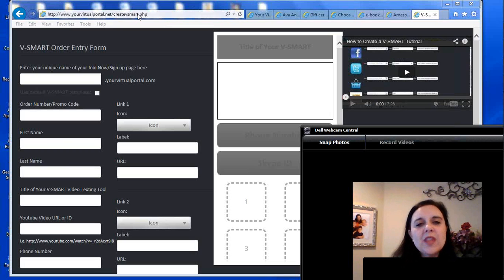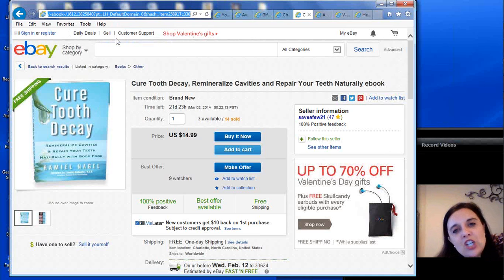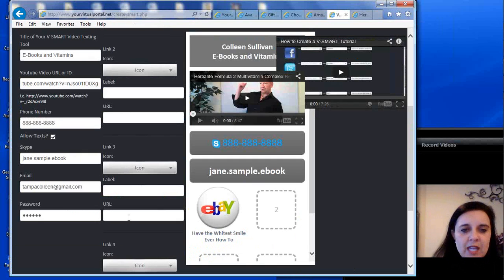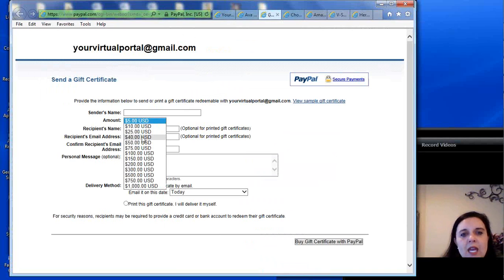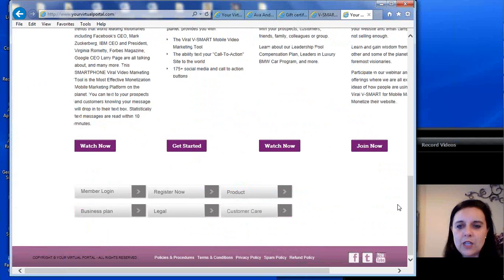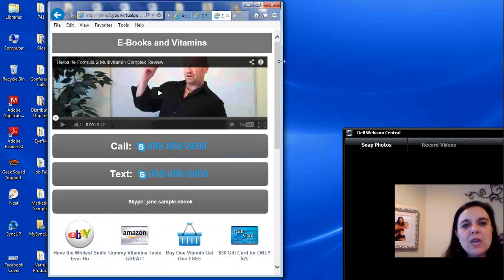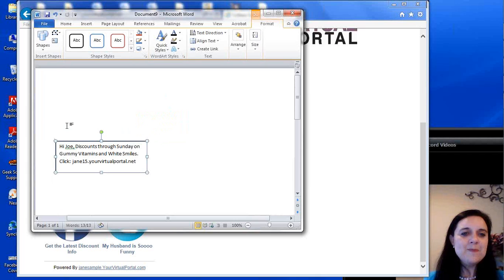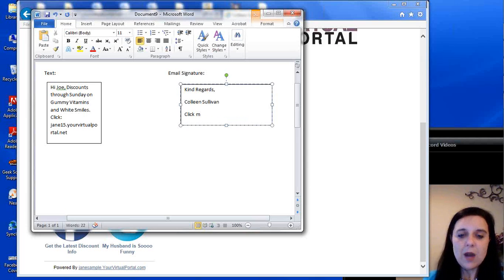Making V SMART into a Shopping Cart!